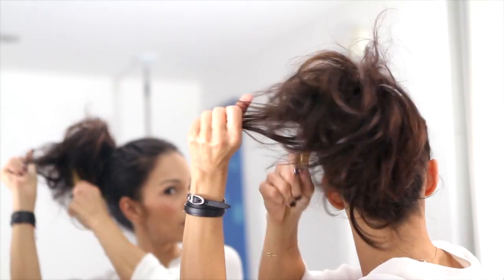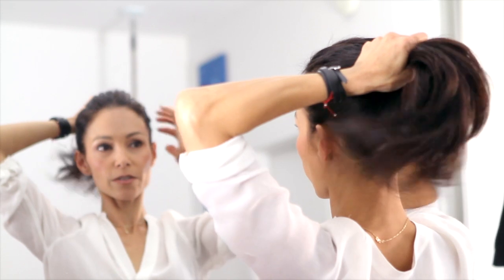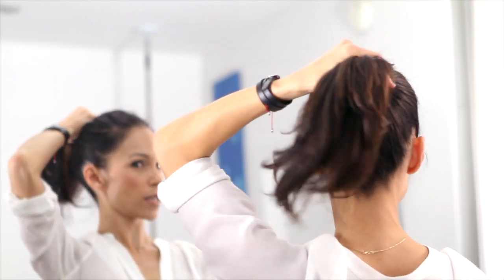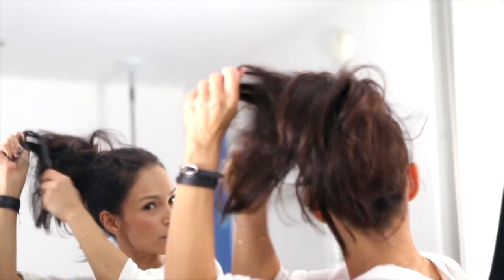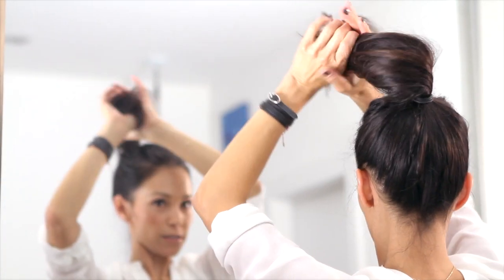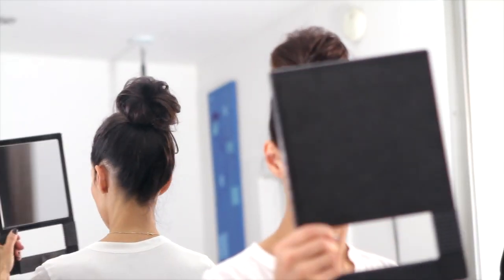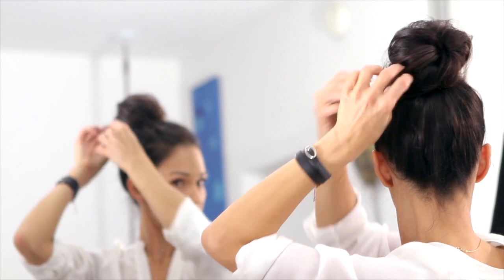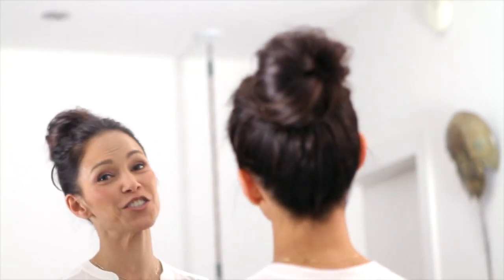DIY Messy Bun Hairstyle How-to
New tutorials every Friday!

xo,
Chris Rios